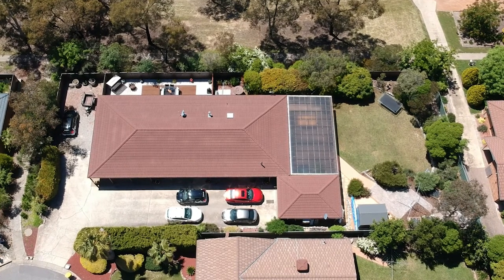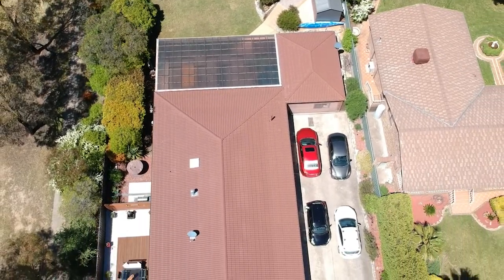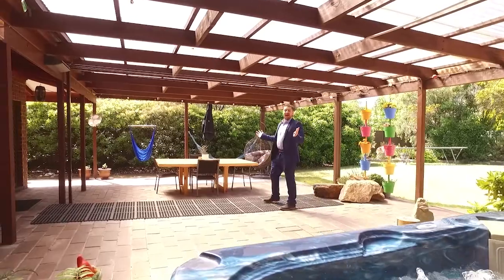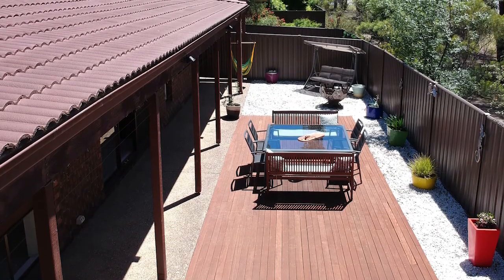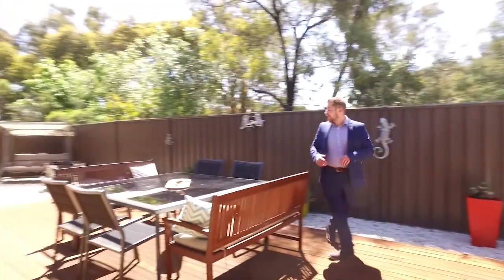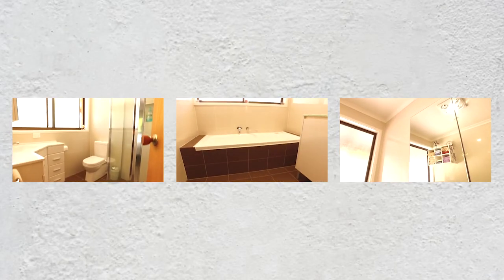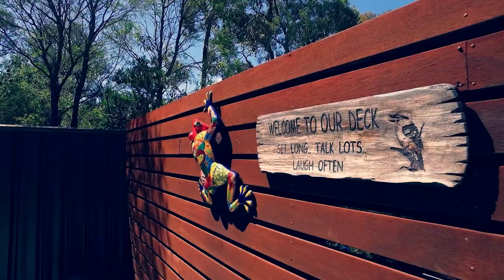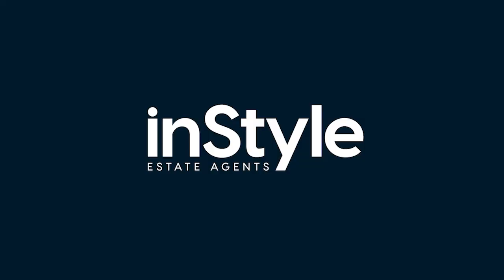8 Loton Place Stirling. For Sale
Modern Family Home, Popular Central Location

Situated in a quiet cul-de-sac, this beautifully presented family residence immediately gives you a sense of comfort and character from the minute you step inside. Situated in a tightly held community in Stirling, 8 Loton Place is positioned on a substantial 1220m2 block and the rear of the home is an entertainer’s dream complimented by delightful established private gardens.